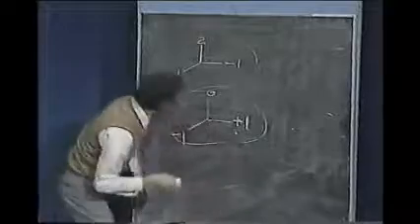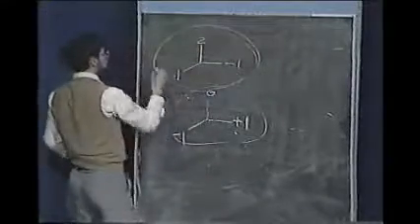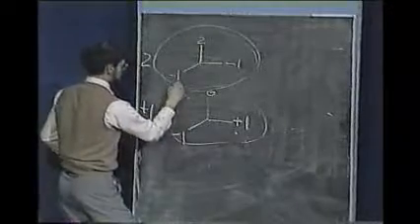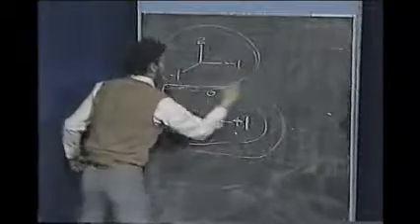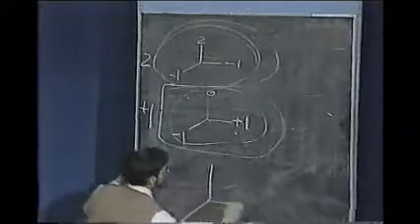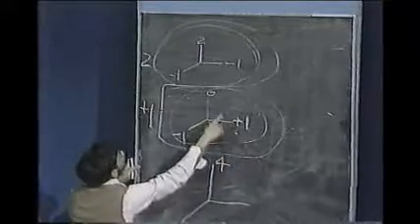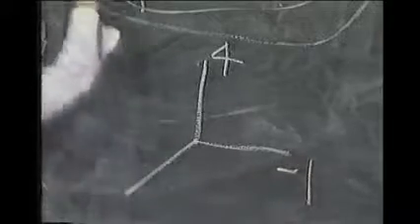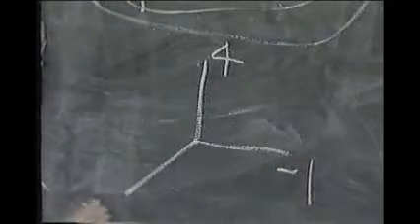Deformations of Solids, Part 2 (2/2)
Math With Marty
This is the second of two shows on deformations in solids.
Includes thoughts on public sector funding
Songs: "Someday Soon", "Big John"